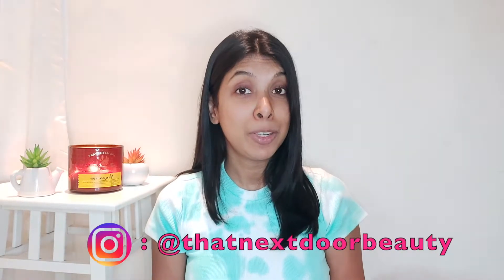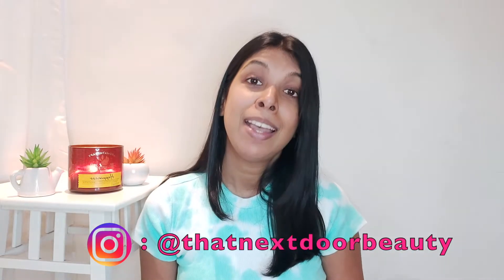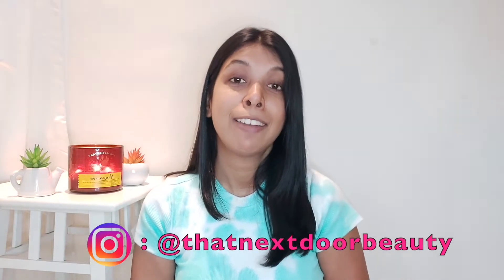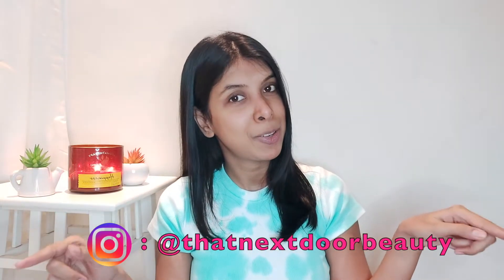My Morning Skincare Routine (Skincare Tips)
Hey guys! S after I delivered a baby I was on the look out for products to deal with my dull skin, pigmentation and dark circles. I have been using these products since the past month or two. Most of the products have been working really well for me and I thought I should share it with you.
Enjoy! xoxo
Products mentioned:
1. Face wash: Simple Kind to skin refreshing facial wash
2. Toner: Shesha Naturals Pure Rose Water
3. Serum: Dear Klairs Vitamin C drop
4. Eye Cream: The Derma Co Caffein eye cream
5. Moisturiser: Tony Moly Chok Chok watery cream